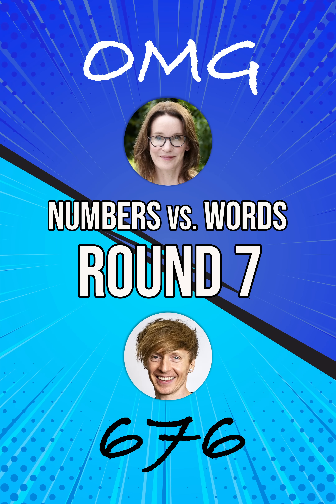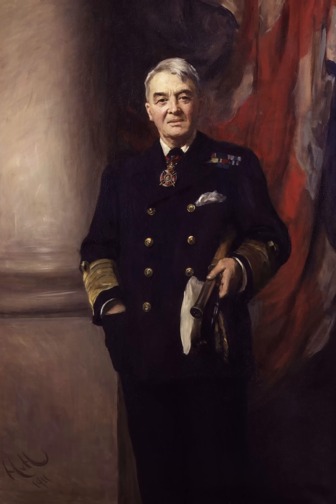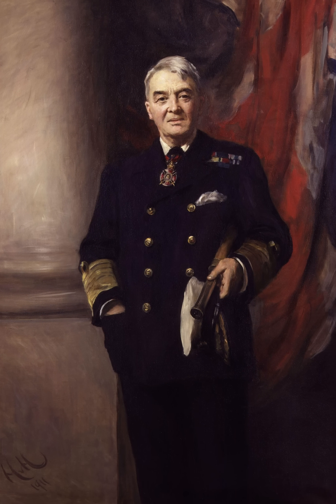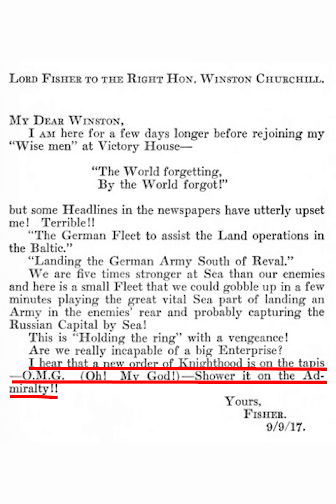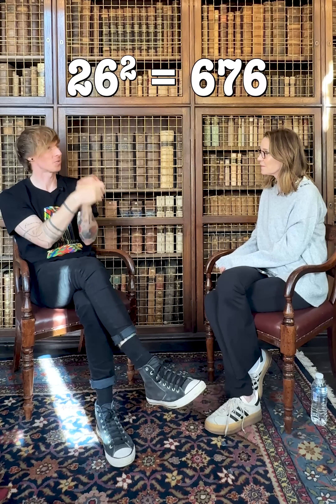Numbers vs. Words Round 7: 676 vs. OMG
Which is your favourite - 676 or OMG?

This is the seventh round in a new video series - "Numbers vs. Words" - where Dr Tom Crawford and Susie Dent share some of their favourite numbers/words in a battle for your vote.

Results will be posted alongside the next round so keep an eye out to see if your favourite was the winner.

Susie is a lexicographer, etymologist and writer, best known as the expert in 'Dictionary Corner' on Countdown for over 30 years.

Dr Tom is the Public Engagement Lead and Departmental Lecturer in Mathematics at the Oxford University Department for Continuing Education. He is also a fellow at Robinson College, Cambridge.